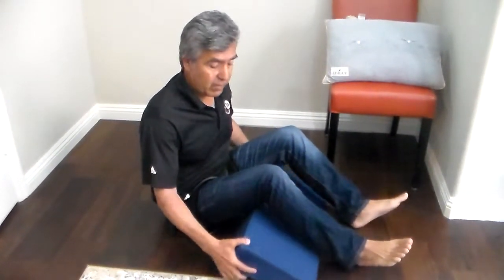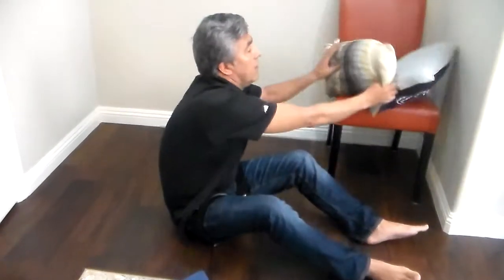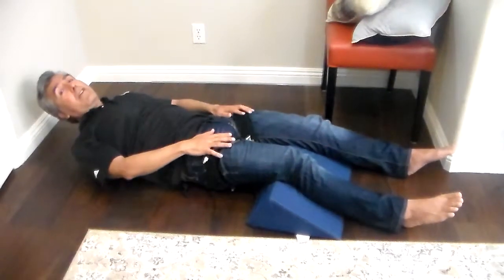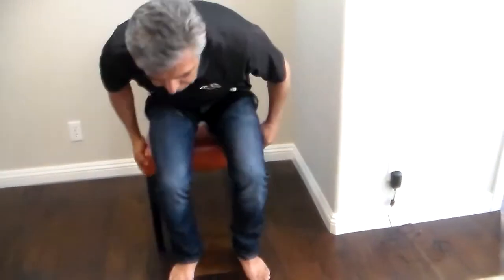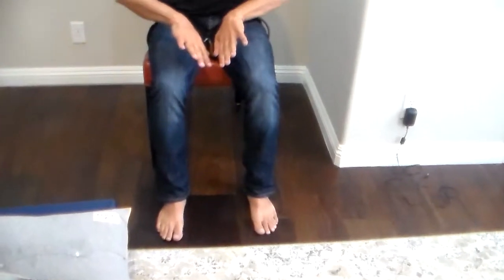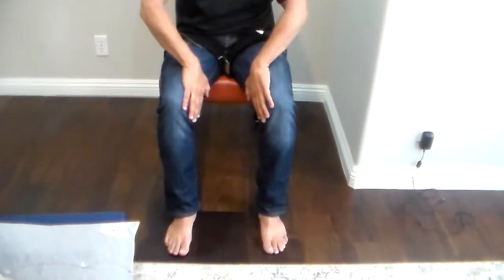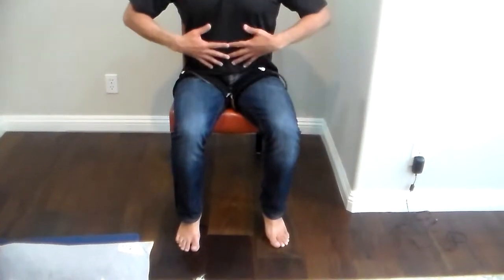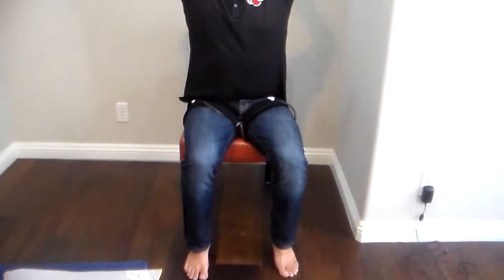Effective KAATSU Lower Body Exercises